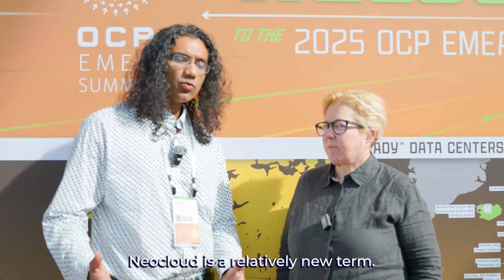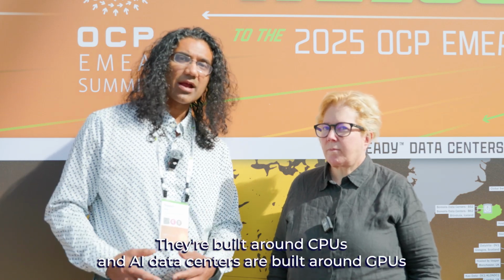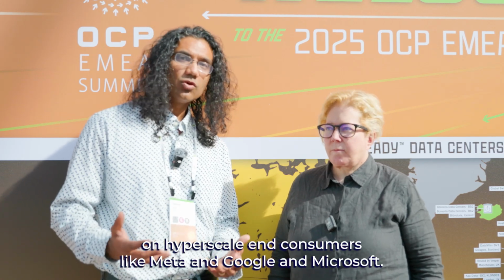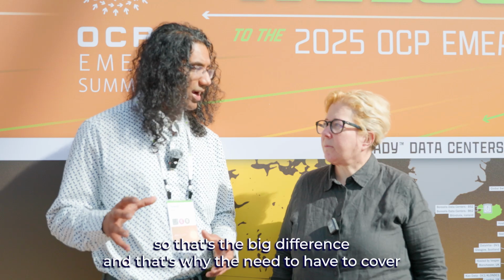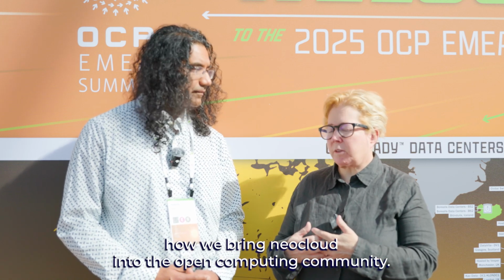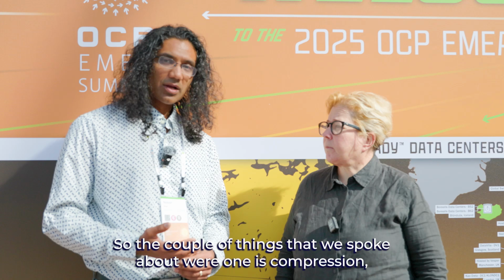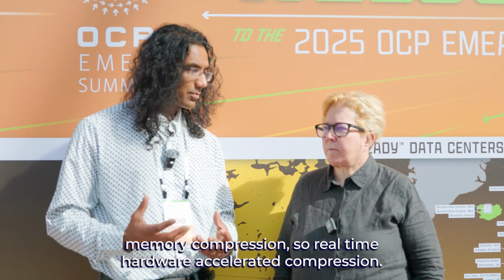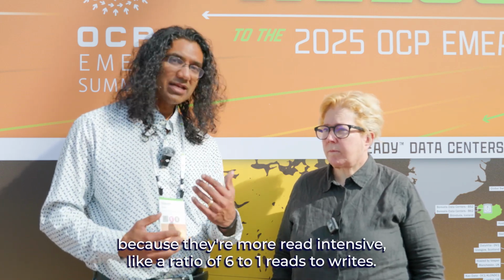ZeroPoint Technologies on NeoCloud and the Future of AI Infra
At OCP Dublin, ZeroPoint’s Nilesh Shah explains how NeoCloud data centers are reshaping AI infrastructure needs—and why memory and storage innovation is mission-critical for LLM performance.